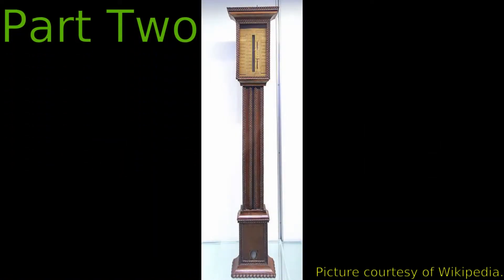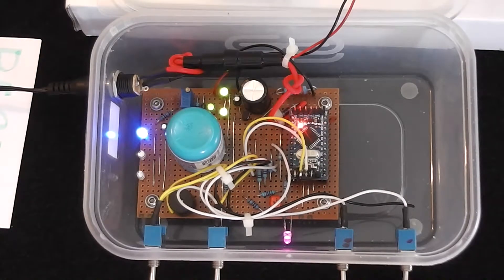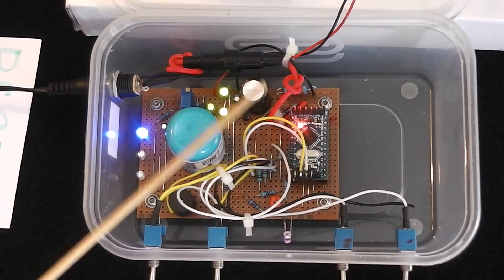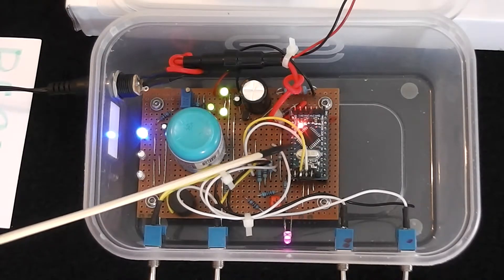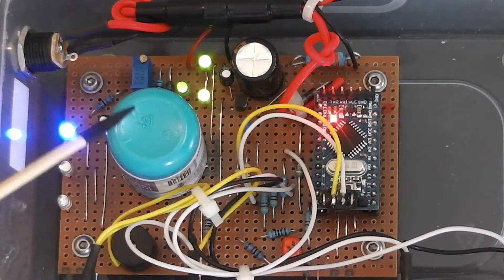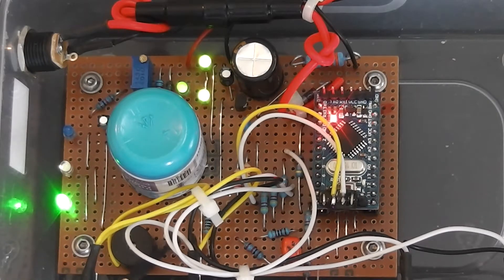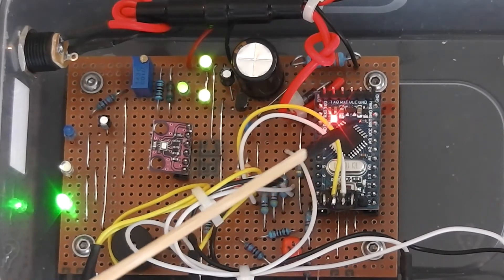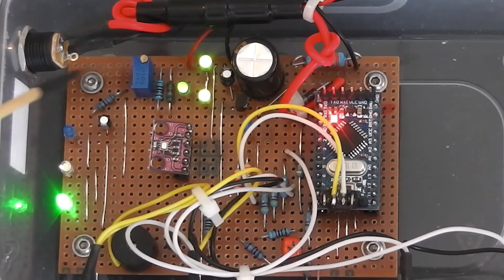Arduino analogue metered barometer - part 2 (the big reveal).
This video (the second part of a series), is about the inside revealing of an imperial measurement barometer (naturally, minus the mercury :) I’ve called it: Mercury(free), Arduino Barometer. Attempting to retain some semblance of antiquity look and feel; an analogue 5mA meter is used. Using an upcycled take-away box though, MAB is nowhere near as elegant as its former antique self, but elegance can have many forms ;) It also offers a few interesting features: A magnified deviation from normal average sea level null meter, a multicoloured LED rising/same/falling gauge (with a sampling period of either 10 seconds or minutes), and integral to Arduino D to A conversion of 16 bits :)
**Please help me purchase more components for more projects/repairs.
*Its takeaway box was easily drilled and cut by hand (no power tools needed) and has proved surprisingly strong.
*Arduino IDE is absolutely essential in the making and calibration of this project.
*I would consider this project as challenging.
*All making details and software will be made publicly available, they aren't complete yet and will be included subsequently.